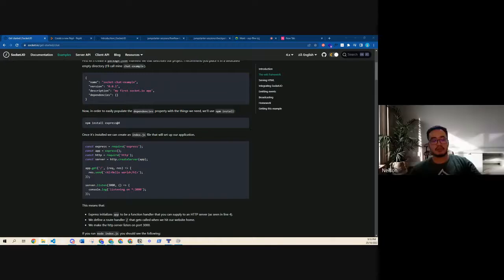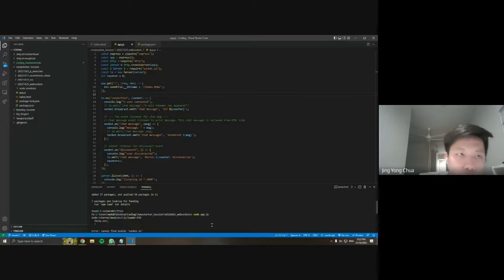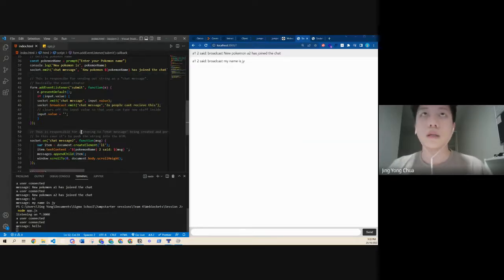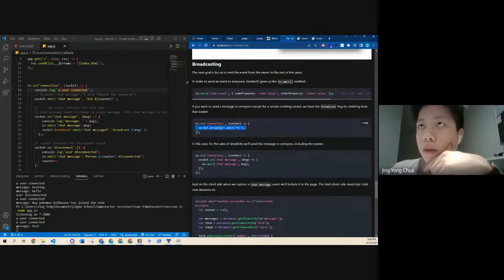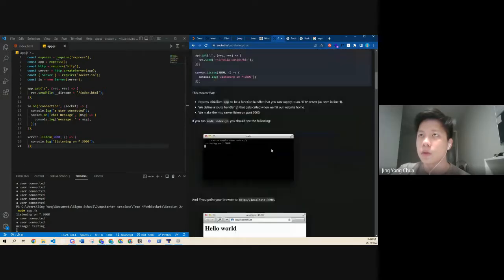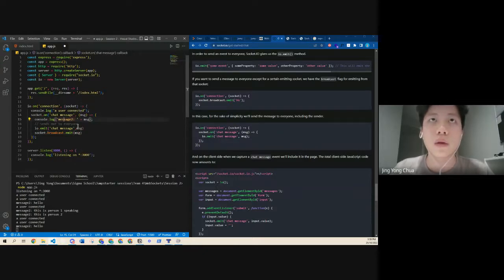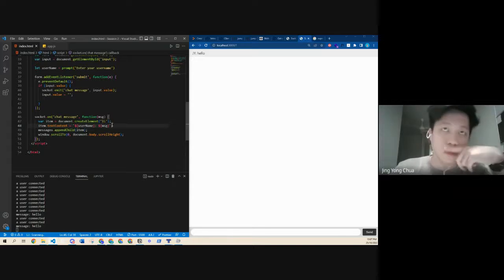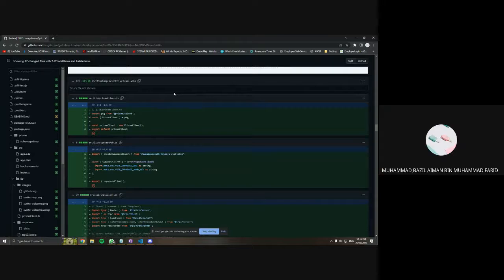Freeflow Hour Socket Io Recap Session 19 Jing Yong & Jeremy